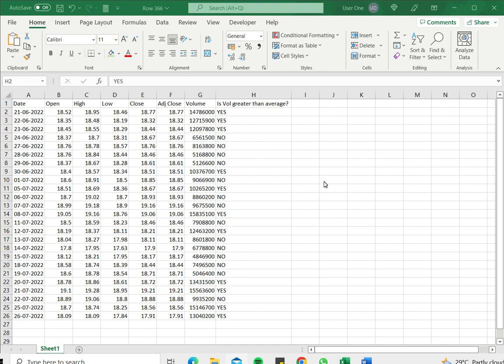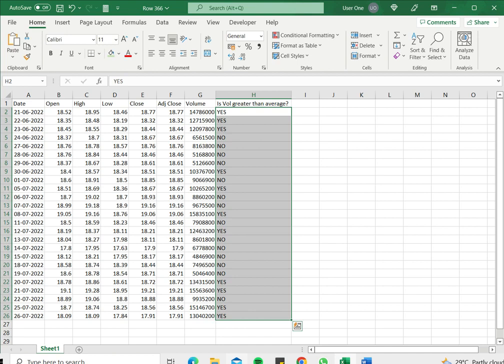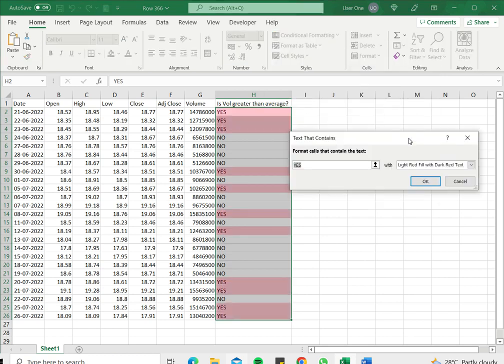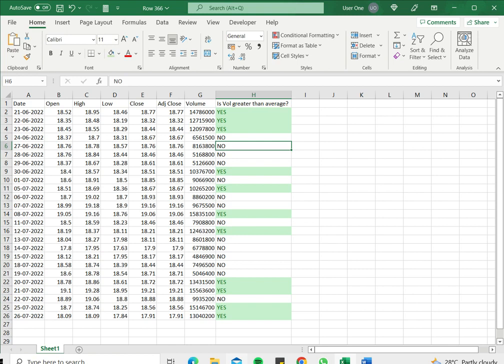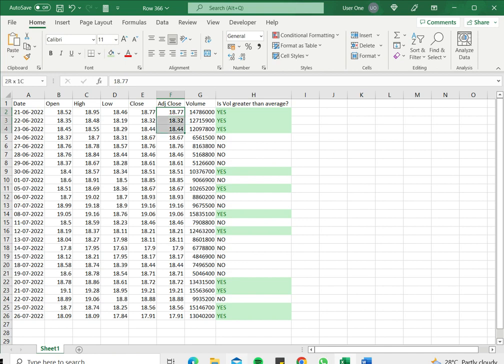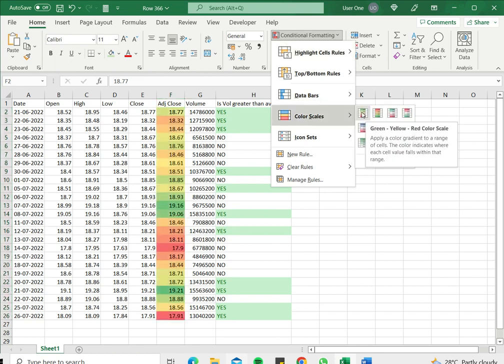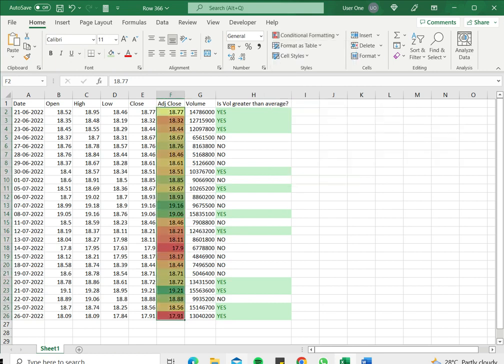How to color code cells in Excel